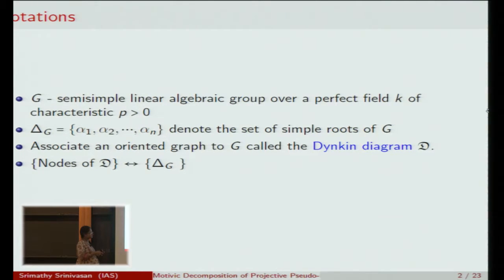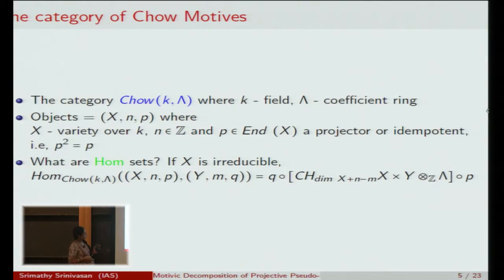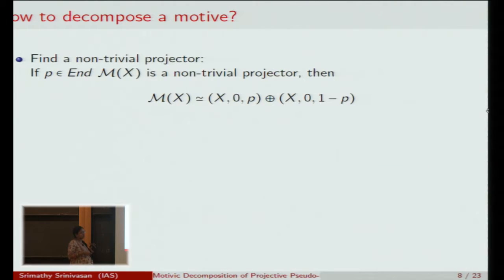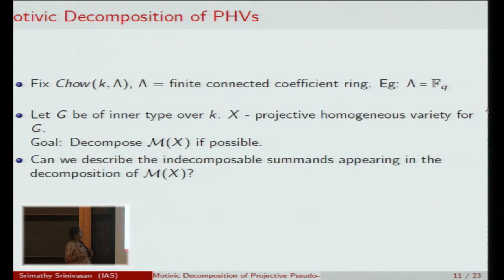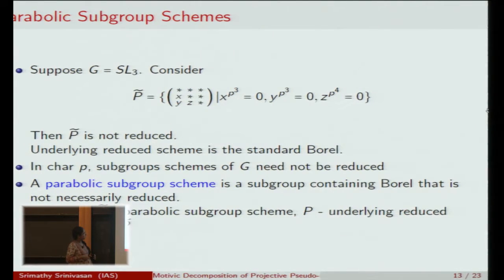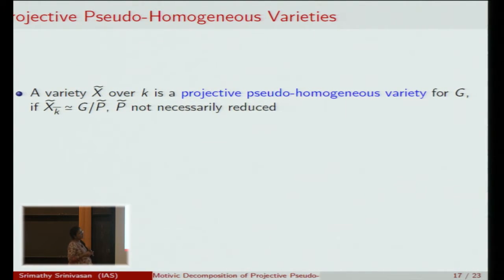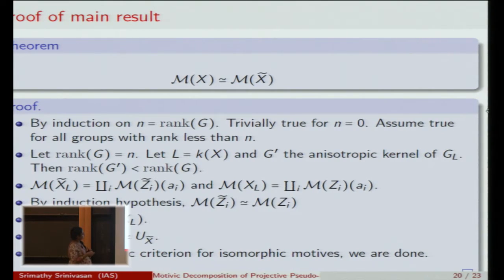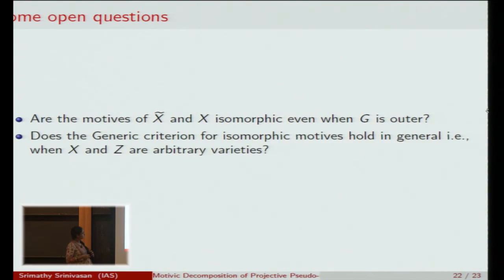Motives of projective pseudo-homogeneous varieties - Srimathy Srinivasan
Topic: Motives of projective pseudo-homogeneous varieties
Speaker: Srimathy Srinivasan, Member, School of Mathematics